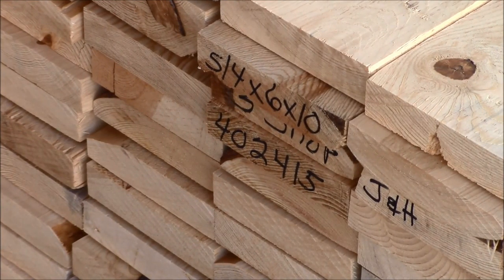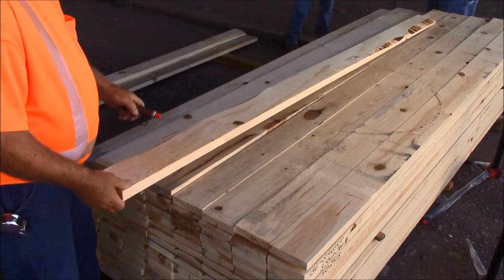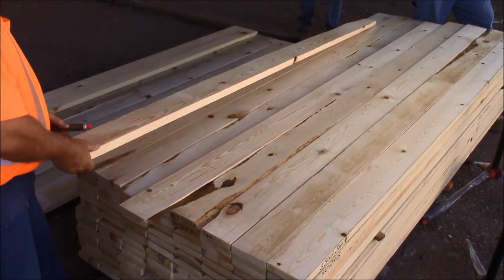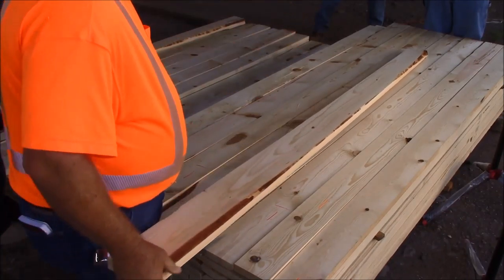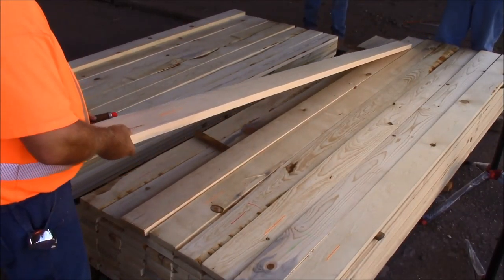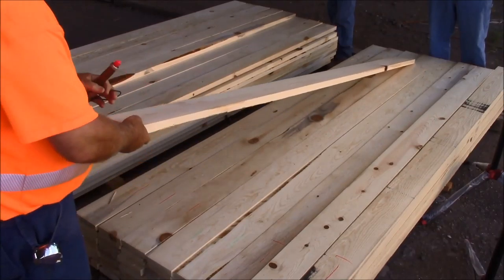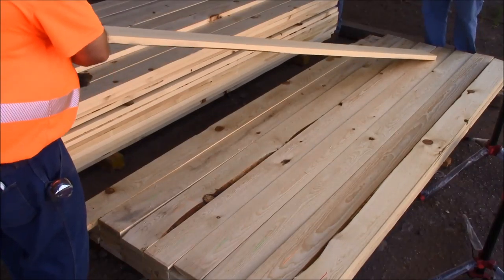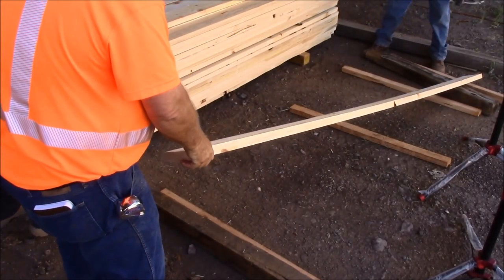Atica: WMATCO - 402415 - 5/4 x 6 3 Shop J&H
WMATCO
Date: 6-2-15
Load: 402415
Grade: 3 Shop J&H